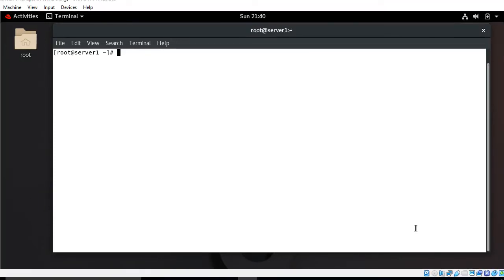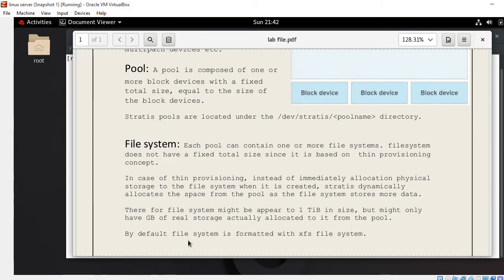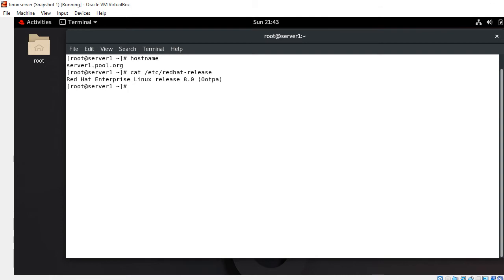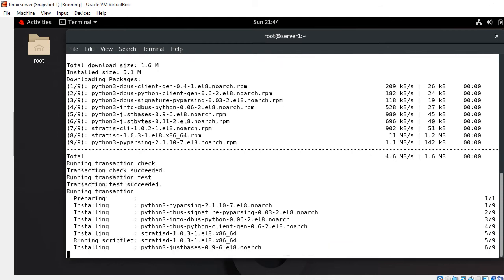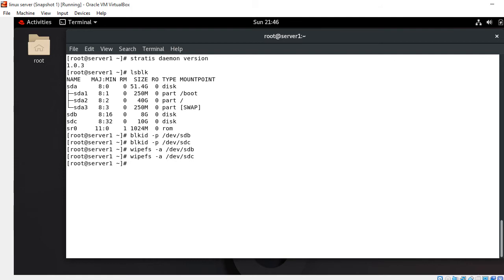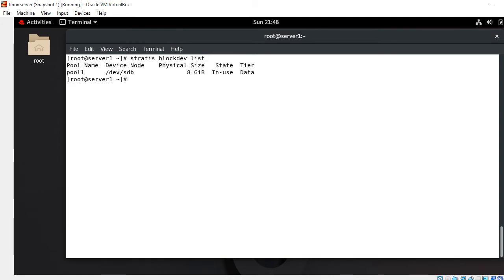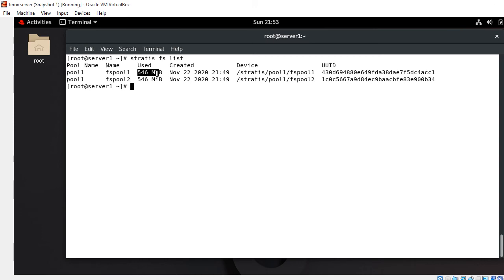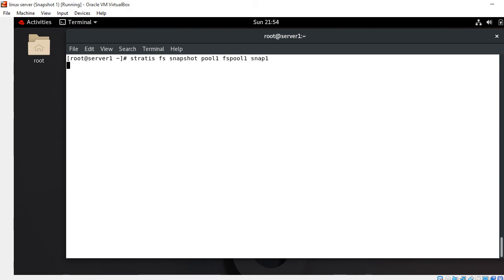Stratis File System in rhel8.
Hello Guys,

In this video i going to explained you “How to work with Stratis File System” in rhel8.

Stratis Storage is a local storage management solution for Linux Operating System and aims to ease the work of a system administrator by advance storage options like snapshots, thin provisioning, pool-based management, monitoring, tiering, etc. apart from being very simple to use.
If you have any query please mention on comment session i will try to solve your query.